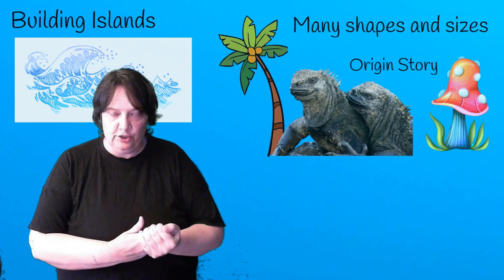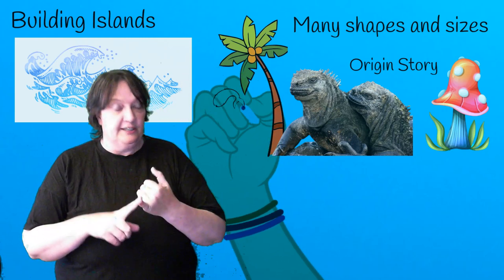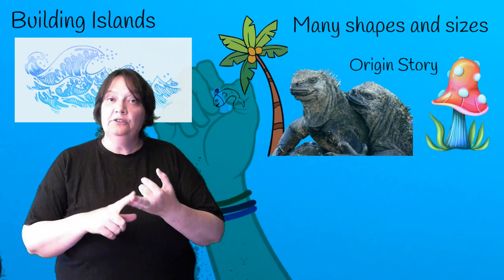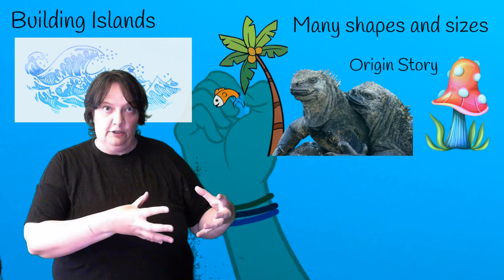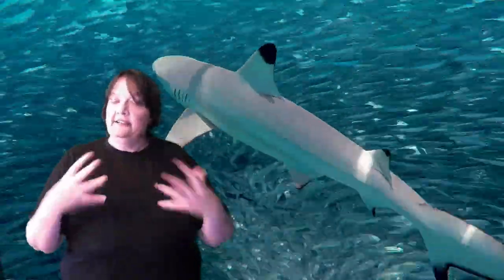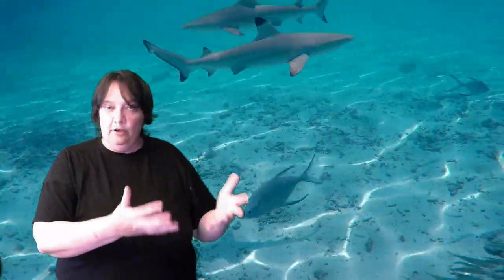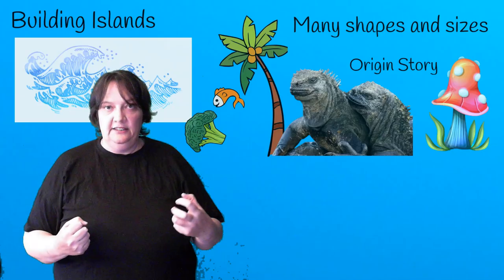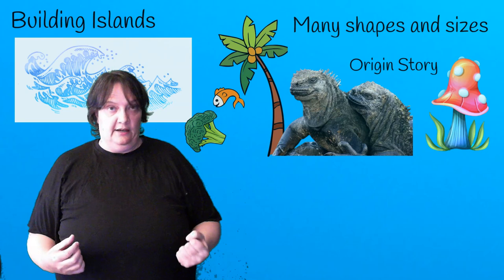Worldbuilding Islands: So you need a place where a monster lives?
How to design and populate islands in fantasy worldbuilding

Chapters
0:00 Islands are amazing
1:20 Strangeness of an Islands
4:18 Life of an Island
6:03 Island Communities